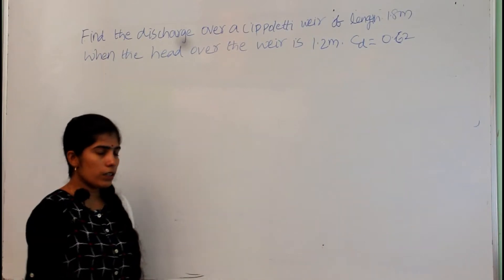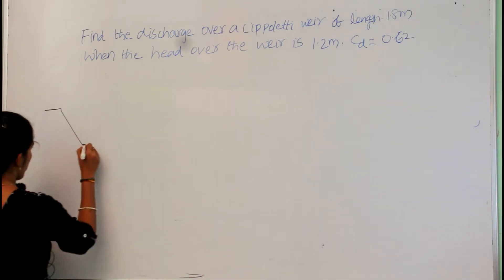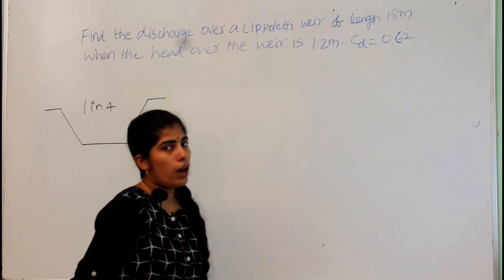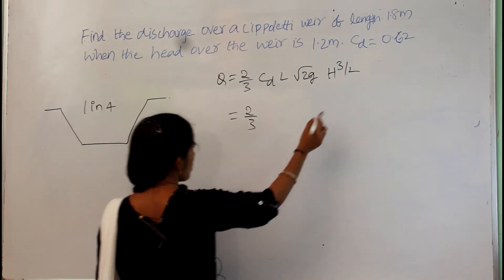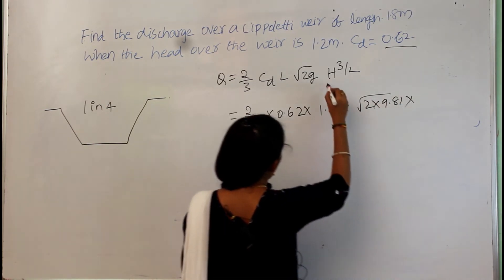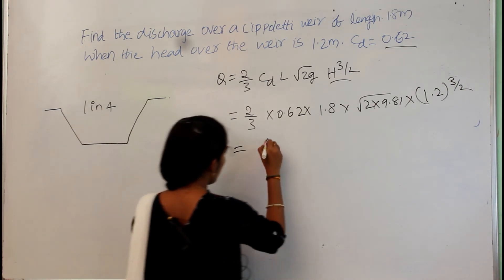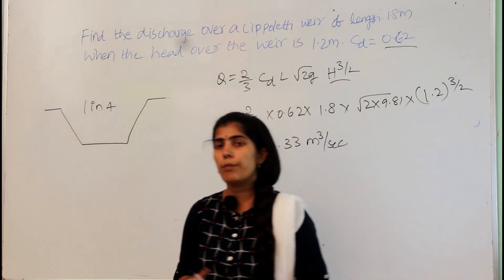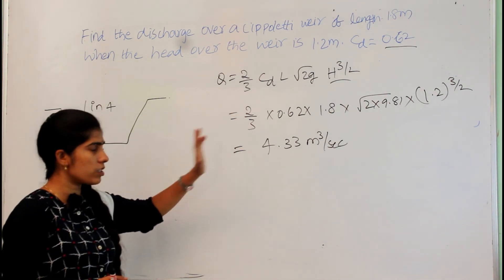Discharge over a Trapezoidal Weir || FLUID MECHANICS etution